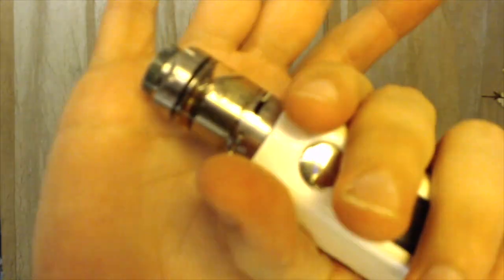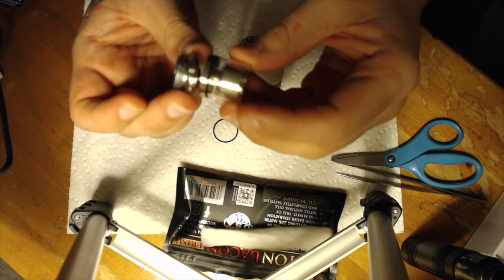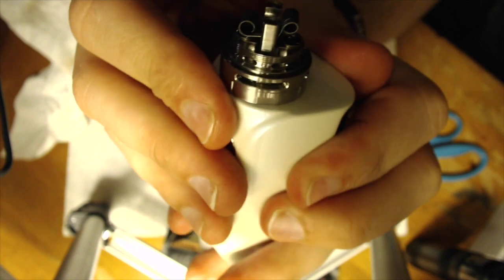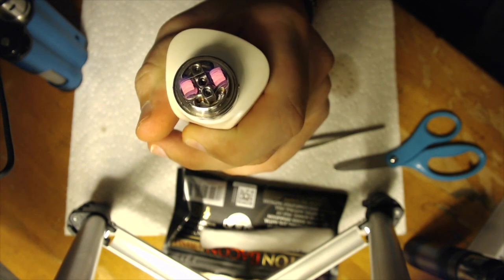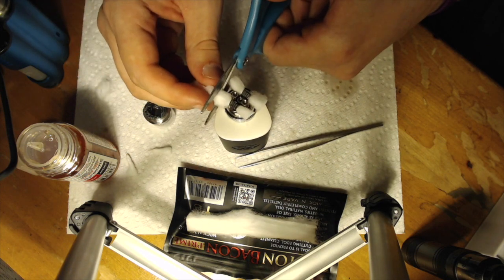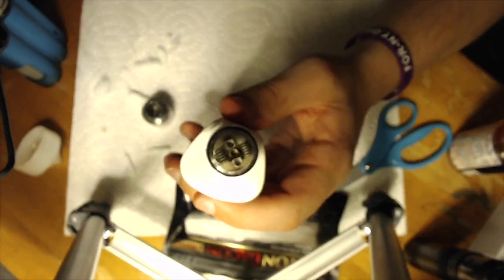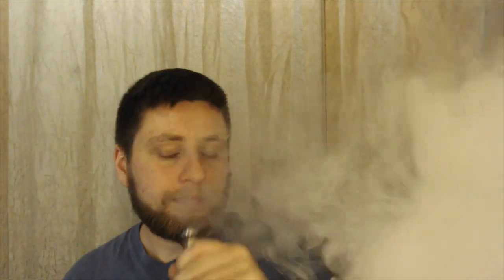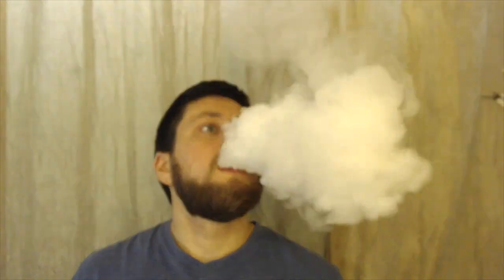Footoon Aqua Master RTA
lets check her out!